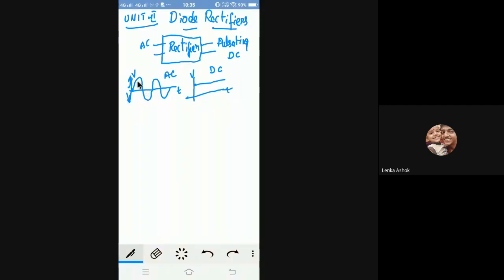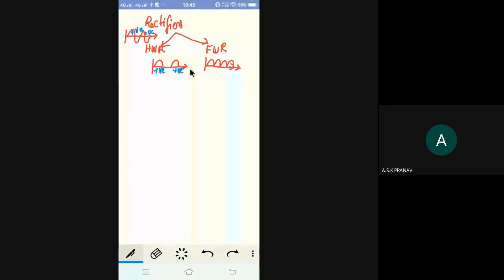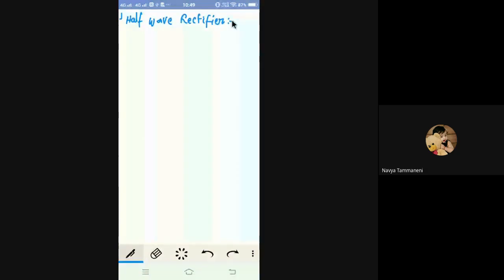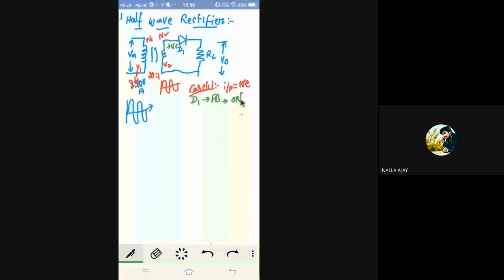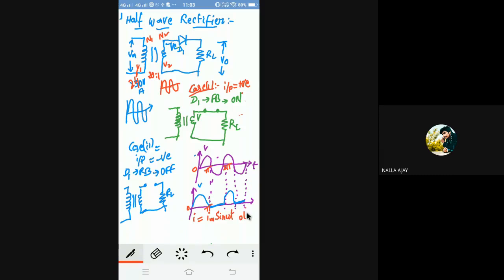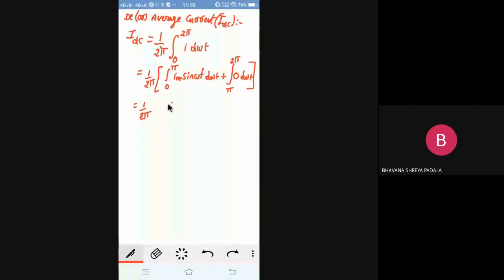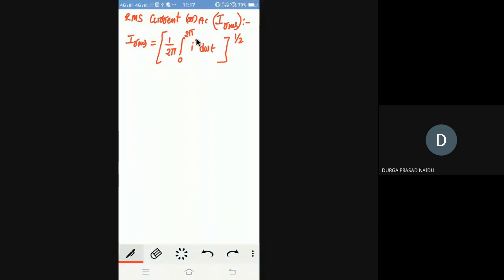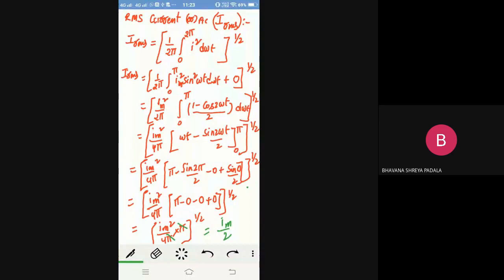introduction about rectifiers and rectifiers classification, operation and derivations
in this video explained introduction about rectifier circuit, explained classification of rectifier circuits, operation of half wave rectifier and derivations for dc current, dc voltage, rms current and rms voltage